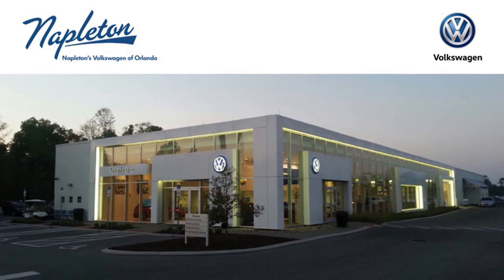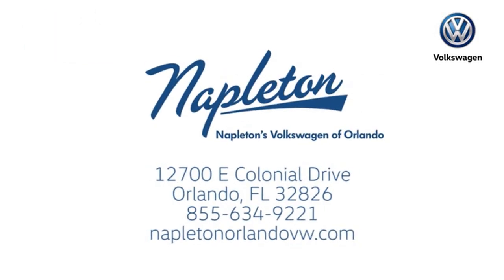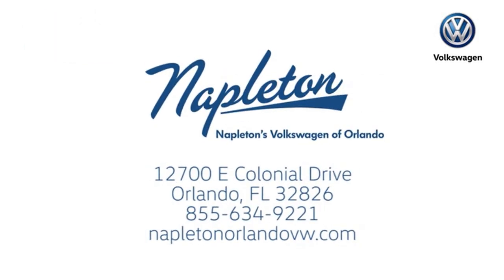New 2024 Volkswagen Jetta Orlando FL Union Park, FL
Year: 2024
Make: Volkswagen
Model: Jetta
Trim: 1.5T SE
Engine: 1.5L I-4 DI DOHC Turbocharged
Transmission: 8-Speed Automatic with Tiptronic
Color: Black
Interior: Titan Black
Stock #: ORM029207
VIN: 3VWEM7BU8RM029207
One price no haggling and customer friendly associates. Need help with financing? At Napleton 's Volkswagen of Orlando, our number one goal is to get you into a vehicle that will service your families needs. 2024 Volkswagen Jetta 1.5T SEbrbrWE BUY CARS, ALL MAKES AND MODELS. GET BIG CASH ON SPOT FOR YOURS TODAY.

Address:
12700 East Colonial Dr